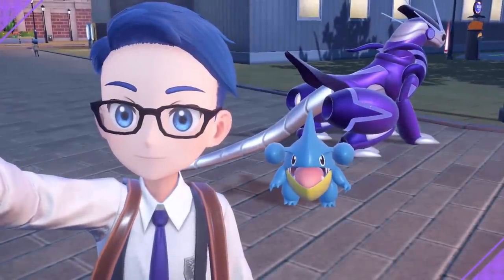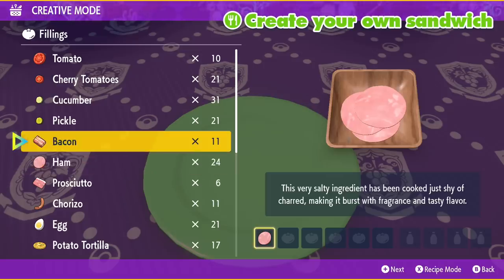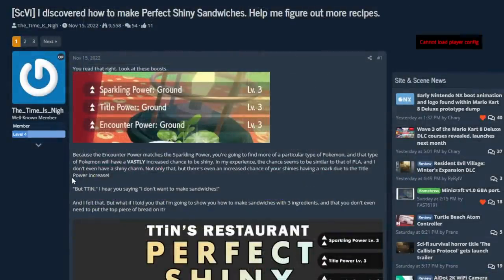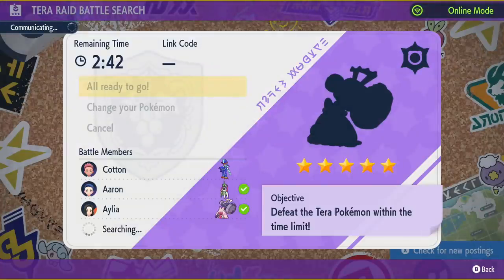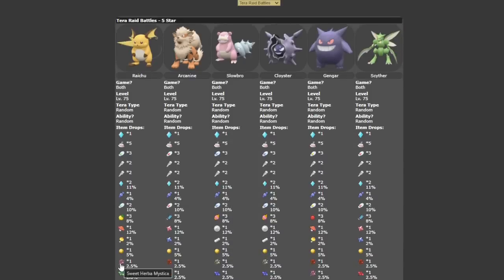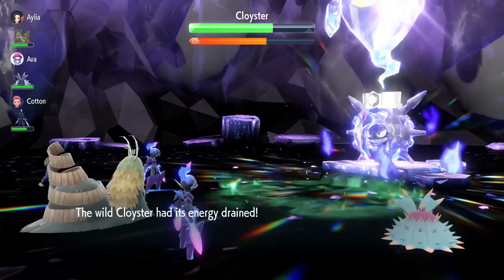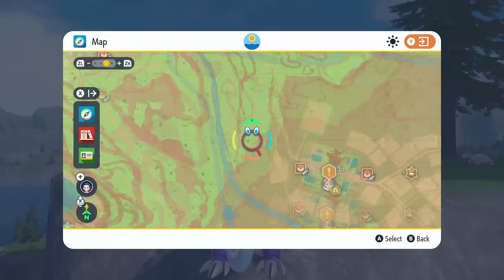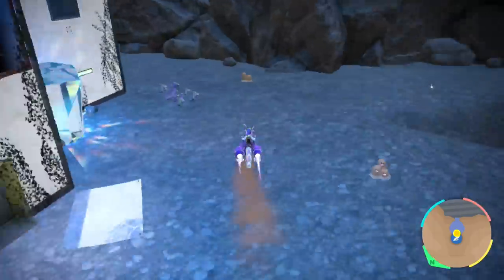How to Get 3 SHINY POKEMON EVERY 15 MINUTES - Guaranteed New Farm Method - Pokemon Scarlet Violet!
New trick/method will GUARANTEE you a Shiny every 10 minutes! Enjoy!

Monster Hunter Rise Sunbreak gameplay or Monster Hunter World Iceborne gameplay? Today neither! Today we talk Pokemon Scarlet Pokemon Violet and Pokemon Scarlet gameplay Pokemon Violet gameplay as the new 9th gen Pokemon games have been revealed with new Pokemon Scarlet Violet Sprigatito Fuecoco Quaxly starter evolutions as we revealed our Pokemon Scarlet Legendary Pokemon Pokemon Violet Legendary Pokemon Scarlet Violet Legendaries Pokemon Scarlet Shiny Farming Shiny Farm Shiny Pokemon Shiny Charm Outbreak method masuda method breeding method sparkling power sandwich Scarlet Violet Salty Herba Mystica Sandwich Scarlet Violet 5 Star 5* Tera Raid Paradox Pokemon Shiny farming guide Sparkling Power lvl level 3!